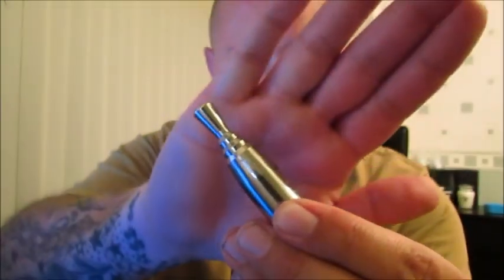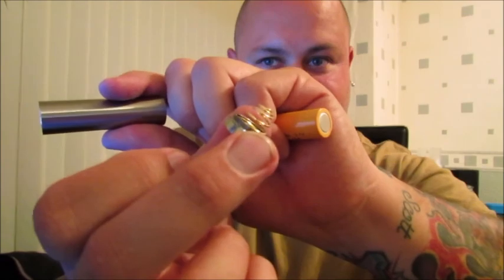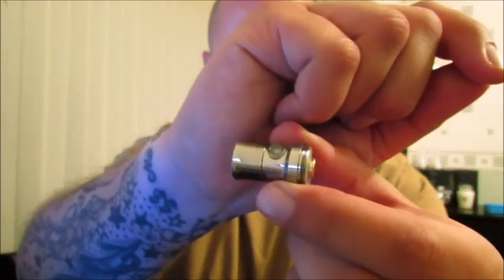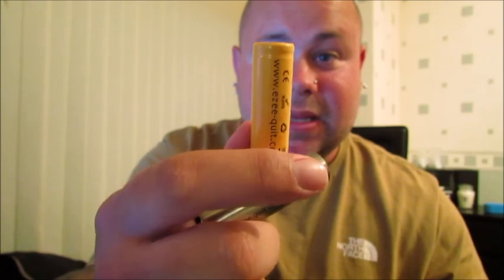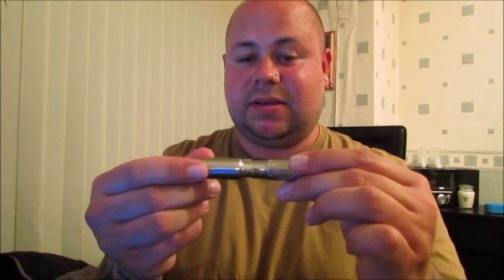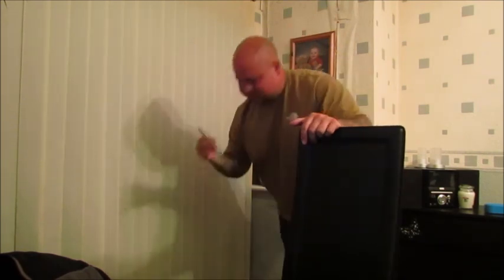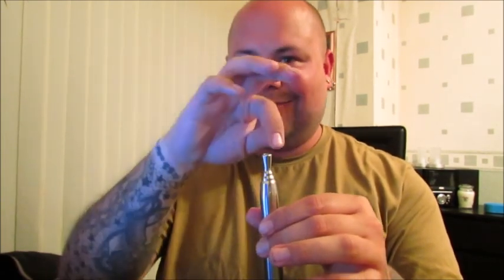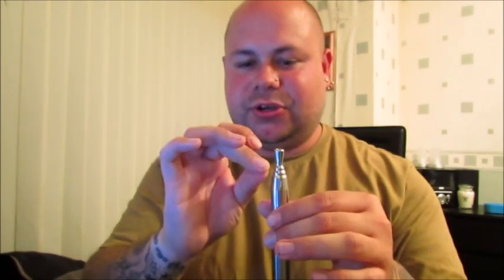Review: iVape M1 Atomiser From Ezee-Quit